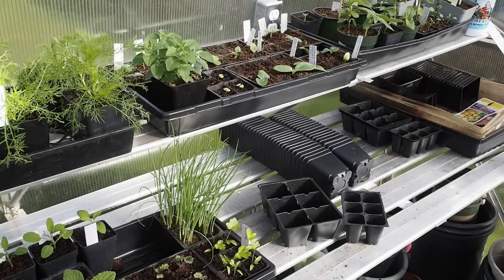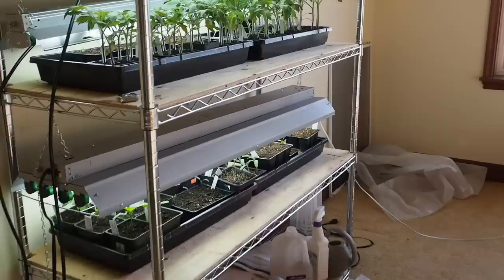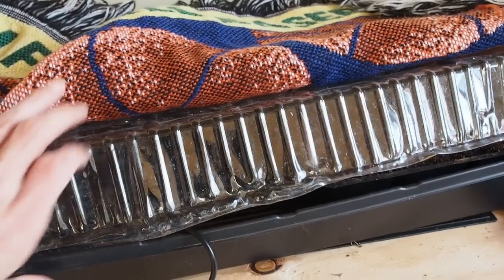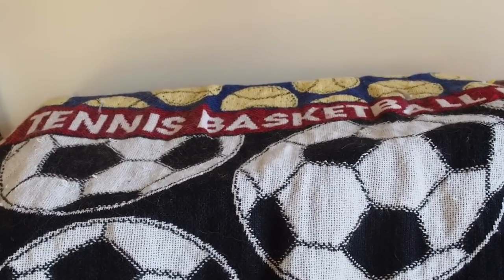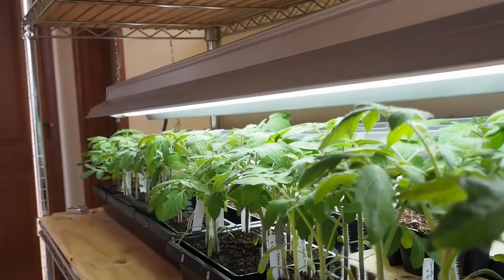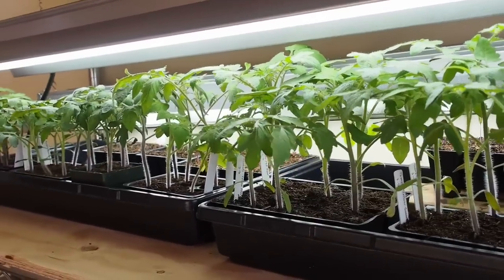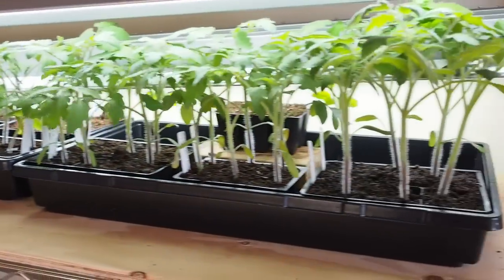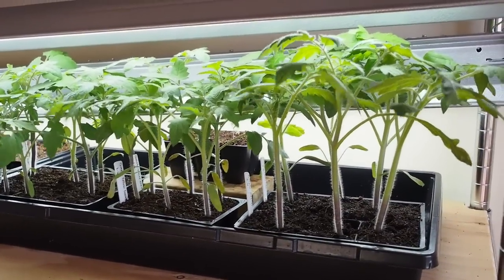Growing Tomatoes from Seed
I've had a lot of questions about my tomato growing methods so I thought I'd share with you what I've done with mine for the first 30 days. If you want to see this year's 14 tomato varieties they are on my blog as well as a bit more info about each one.

1. Plant 2 seeds in each cell.
2. Place on heat mat set to 75 degrees in the dark until germination (4-7 days depending on seed age and variety).
3. 6500k fluorescent shop light kept 1-2" from top of plant for 16 hrs/day after germination
4. bottom water when needed and thin to one seedling per cell.
5. bottom water with liquid fertilizer after true leaves emerge (I used Neptune's Harvest Fish & Seaweed Fertilizer)
6. transplant to larger pots when roots start showing through the bottom of container.